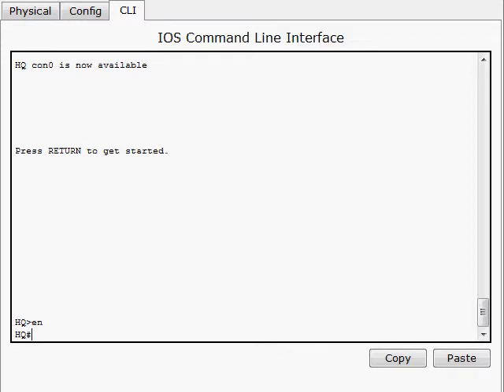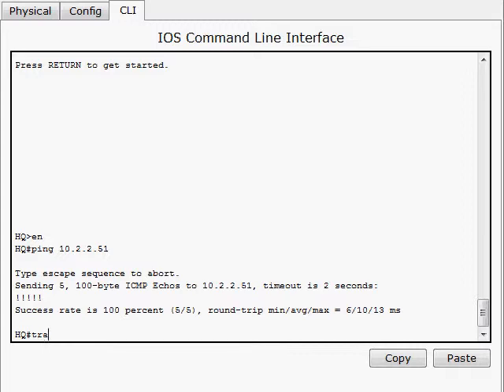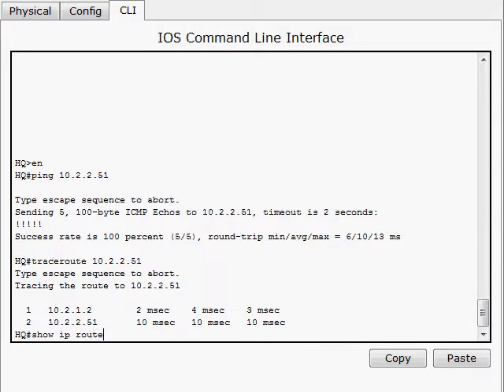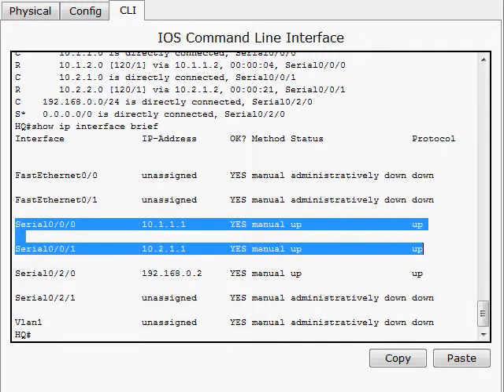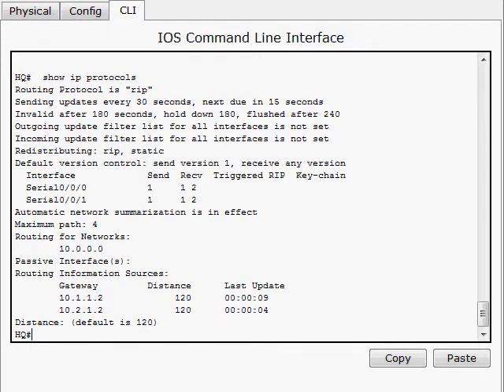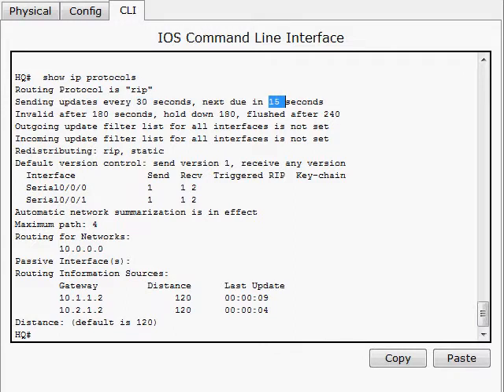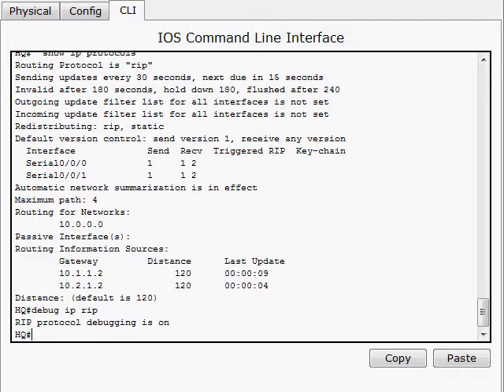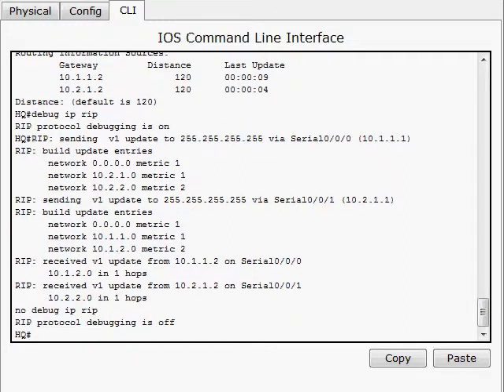CC 2-5-15 NP Cisco CCNA CCNP RIP - Troubleshooting.avi